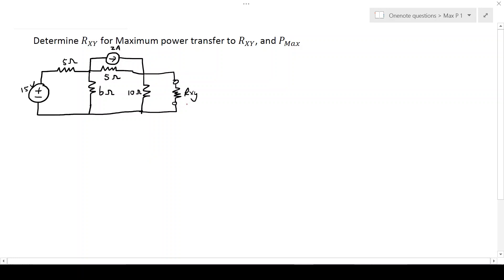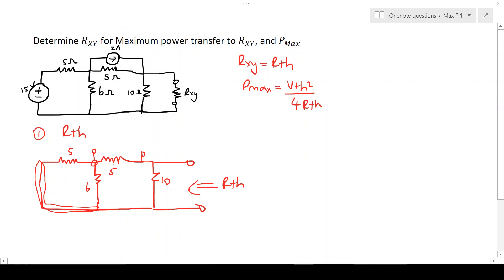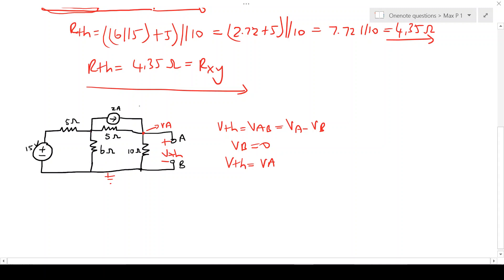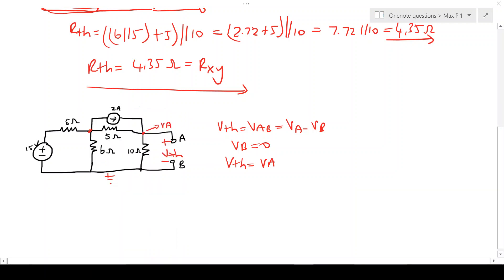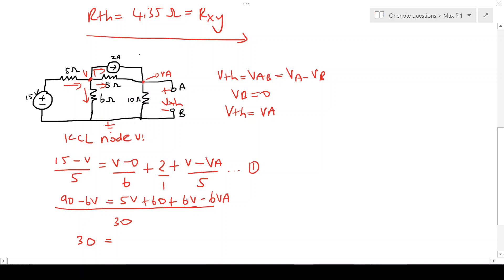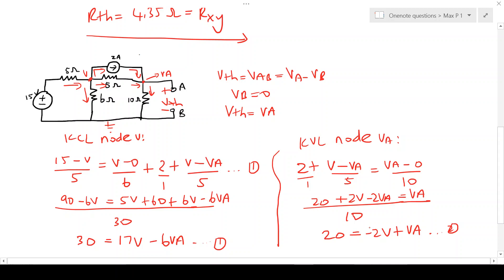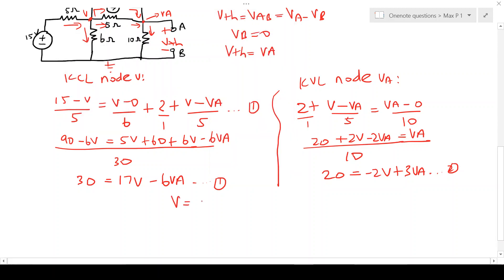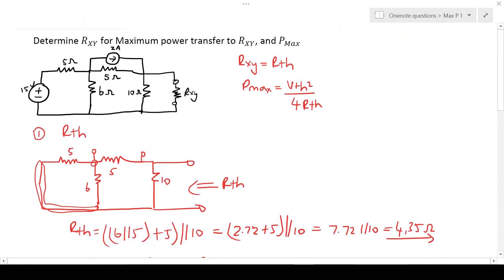Max power transfer example 2